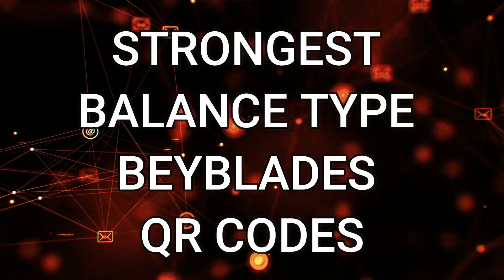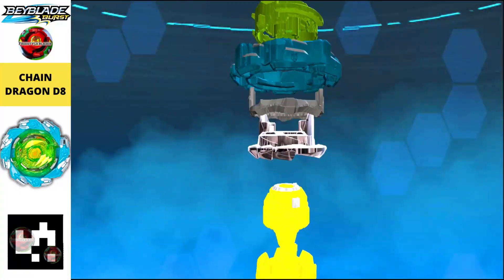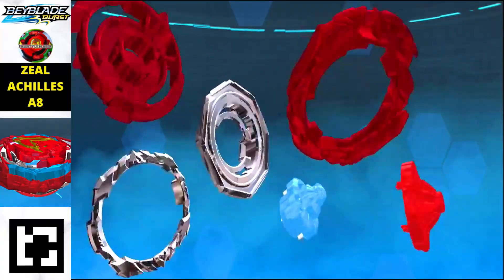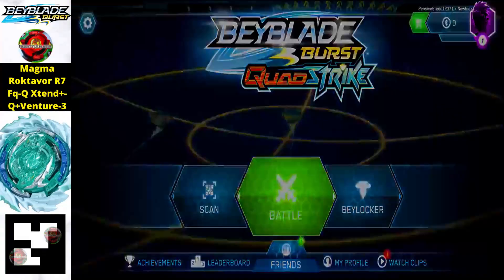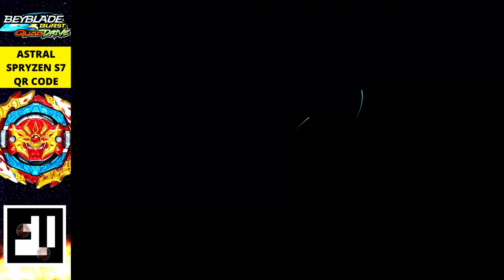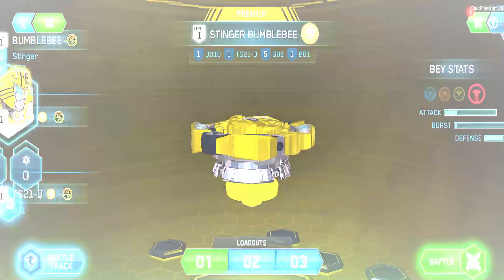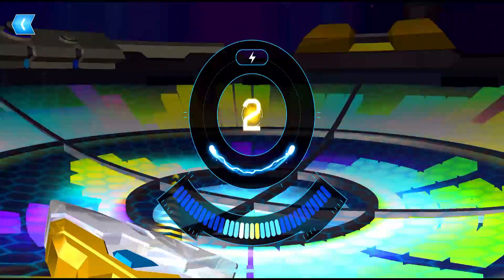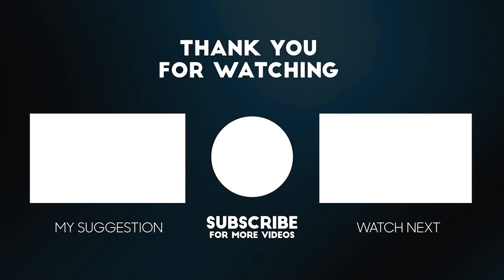Revealed: The Most Powerful BALANCE Type Beyblades QR Codes | Beyblade Burst QuadStrike App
In this video, we dive into the exciting world of Beyblade Burst QuadStrike App and reveal the ultimate balance type Beyblades that will take your battles to the next level. We provide exclusive QR codes for these amazing tops, allowing you to unlock their full potential within the app. Our in-depth analysis and demonstration of these Beyblades will give you valuable insights on their features, performance, and strategies. Gear up and get ready for intense battles as we explore the realm of the strongest balance type Beyblades!

Don't miss out on experiencing the thrilling battles that await you with these powerful tops. Our collection showcases the finest balance type Beyblades, carefully selected based on their performance statistics and unique abilities. With the provided QR codes, you can easily add these tops to your virtual Beyblade arsenal in the QuadStrike App, giving you a competitive edge against opponents. Unleash their hidden powers and hone your skills as a Beyblader!

We are dedicated to bringing you the ultimate Beyblade experience, and our videos strive to provide you with comprehensive information to enhance your gameplay. Join our Beyblade community and become a master in the world of spinning tops!

Look what i got for all of you guys today.

NOTE:- Please update your Beyblade Bursty App to the latest version.